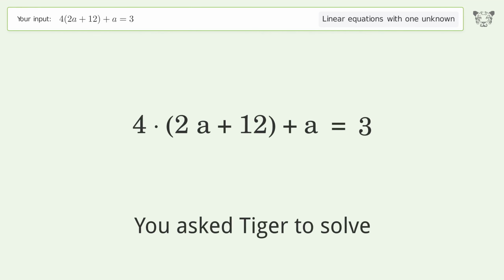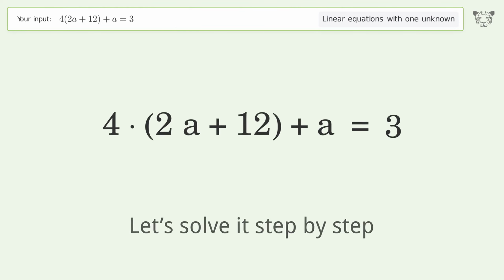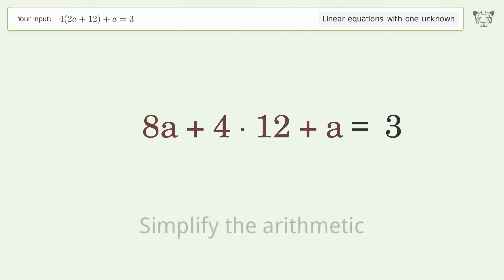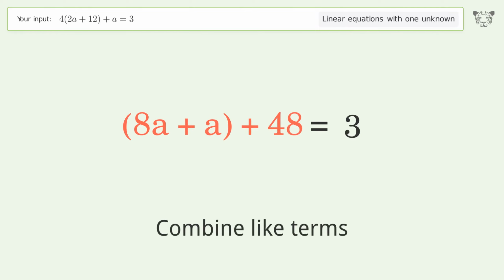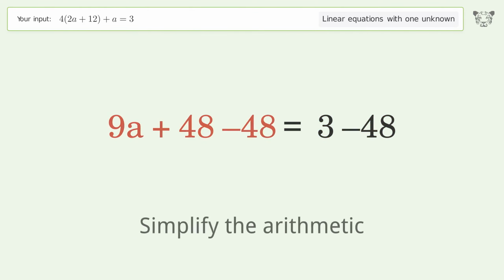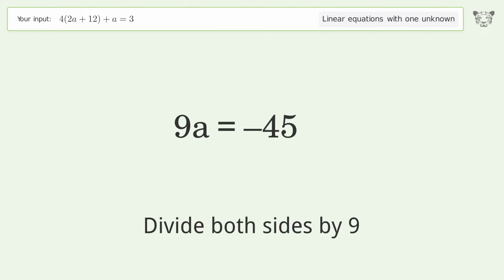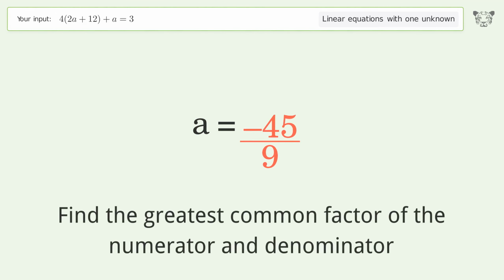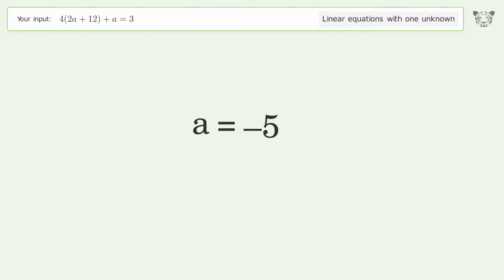Linear equation with one unknown: Solve 4(2a+12)+a=3 step-by-step solution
Solving 4(2a+12)+a=3 using the linear equation with one unknown solver

for a step-by-step and more tips and tricks for dealing with linear equations with one unknown.